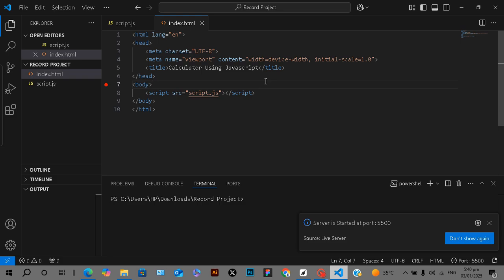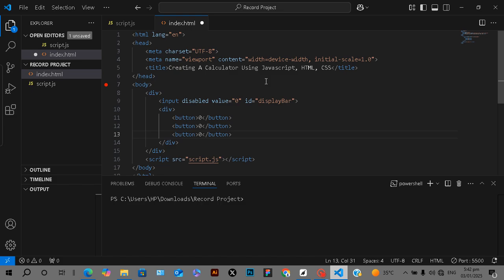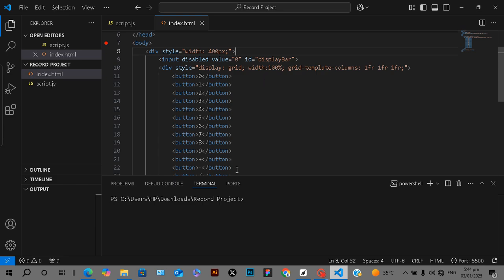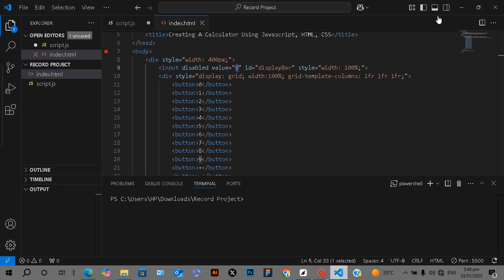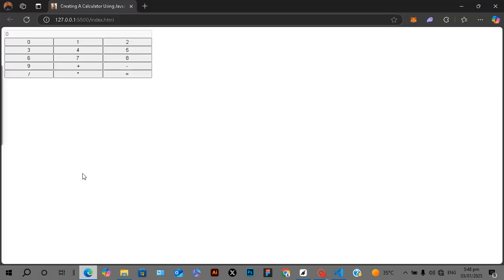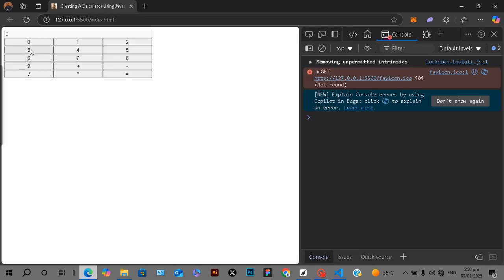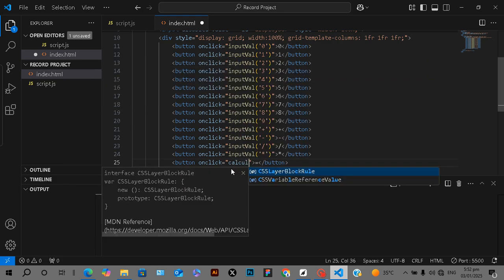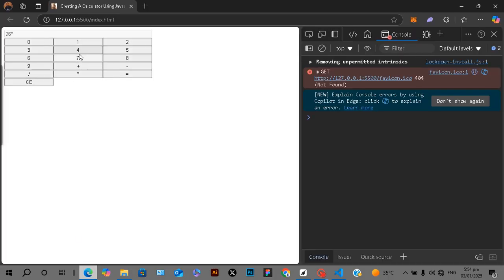How To Create A Responsive Calculator Using JavaScript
Learn how to build a sleek, responsive calculator using JavaScript! 🚀 Perfect for beginners and pros alike, this tutorial walks you through every step to create a fully functional and stylish calculator that works flawlessly on any device. 💻📱

💡 Tools Used: In this tutorial, we’ll be using **Visual Studio Code (VS Code) as our code editor. If you don’t have it yet, you can download it for free VS Code is lightweight, powerful, and packed with features to boost your coding efficiency!

Start coding your way to success today! 🎉